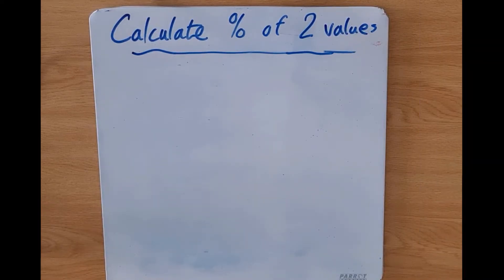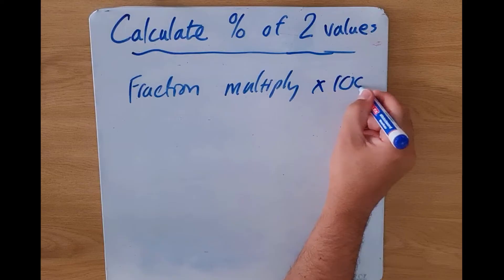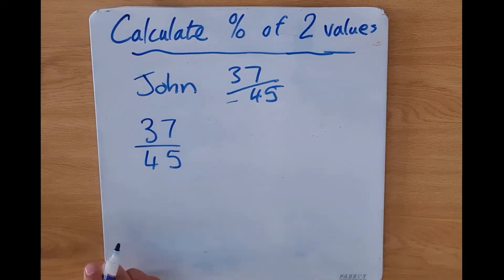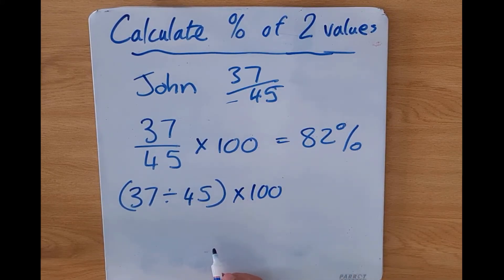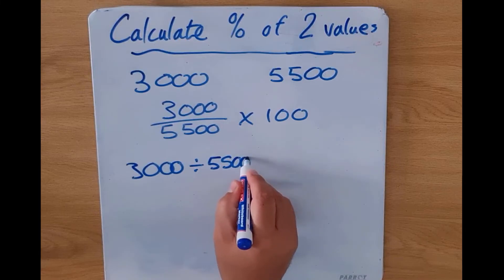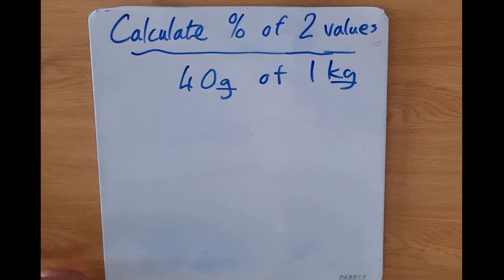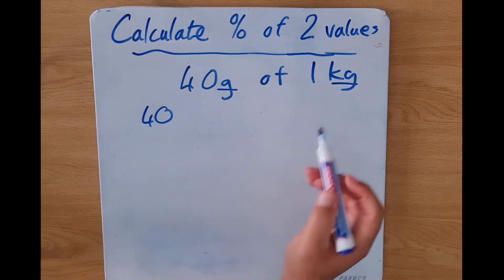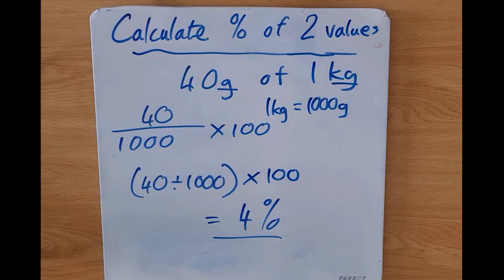Calculating Percentages with 2 Values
We continue with Percentages, this time we have 2 values to work with. Let's see how we can still calculate a percentage.